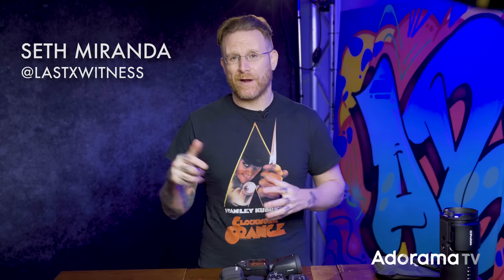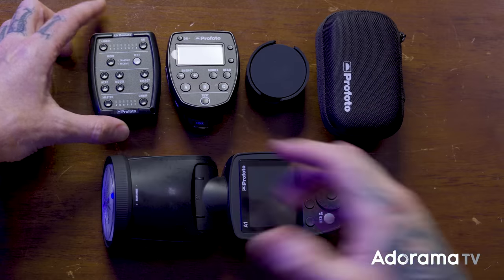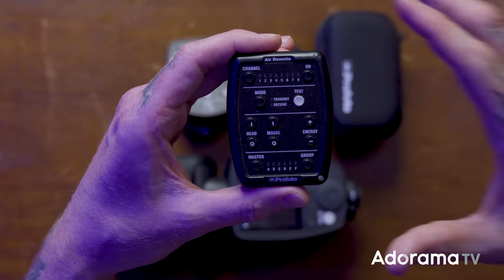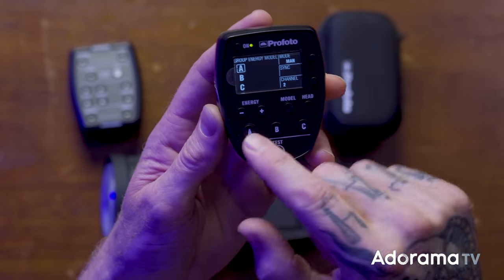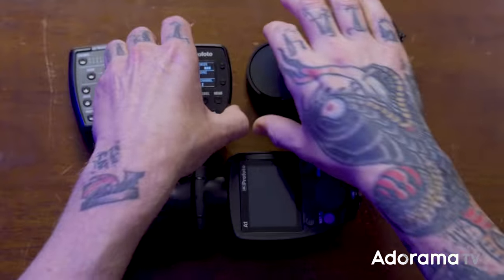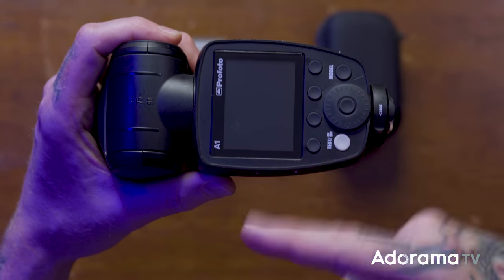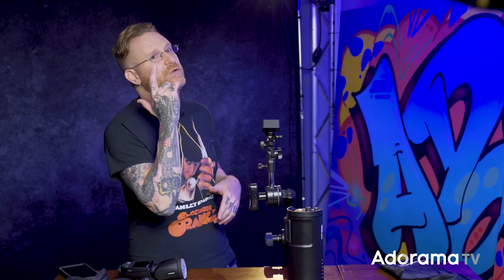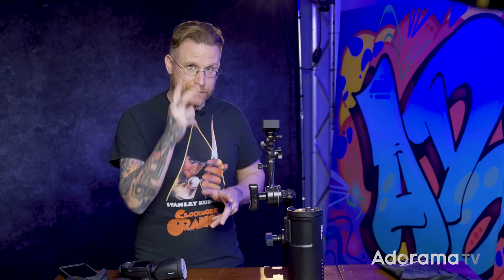Profoto Connect Pro | Walk Through Guide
The Profoto Connect Pro is the newest remote option for the Profoto system. Join Host Seth Miranda, as he does a walkthrough of the interface and goes over the menu.

0:00 Intro
1:00 Entire Profoto Remote Line Up Overview
4:50 Profoto Connect Pro
5:51 Profoto Connect Walk Through
6:31 Profoto Connect Pro Interface
9:00 Profoto Connect Pro Menus
9:07 Profoto Air Channels Explained
10:55 Profoto Control Mode Air 1 Vs Air 2
13:25 Profoto Connect Pro Firmware
15:24 Profoto Sync Explained
16:10 Profoto Connect Pro Bluetooth
16:38 Profoto Warning Sounds
16:48 Profoto Connect Pro Additional Settings
17:35 Profoto Connect Pro Battery Type
18:21 Profoto Connect Pro Camera Compatibility
18:42 Profoto Connect Pro Firmware Version Location
19:32 Profoto Connect Pro Factory Reset
19:46 Profoto Connect Pro Controls Explained
20:36 Profoto Power Settings Explained
23:43 Conclusion

 ✘ PRODUCTION EQUIPMENT USED:

Nikon Z 6II Mirrorless Digital Camera with NIKKOR Z 24-70mm f/4 S Lens